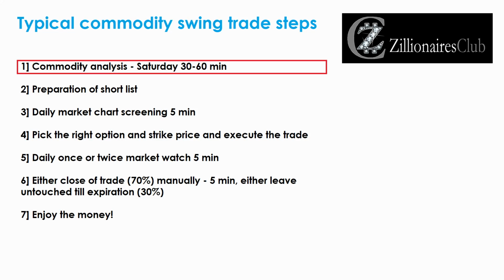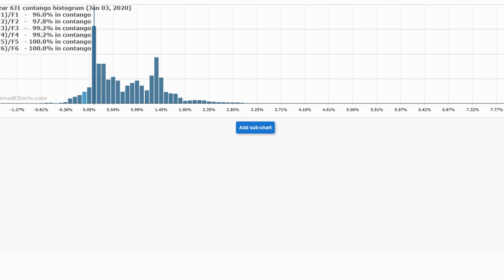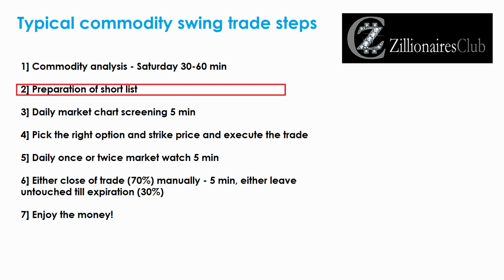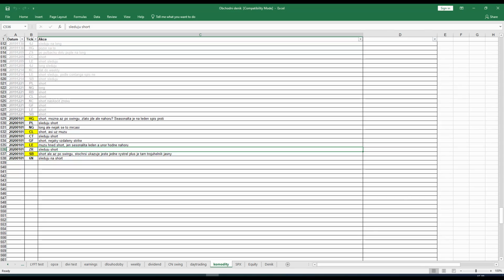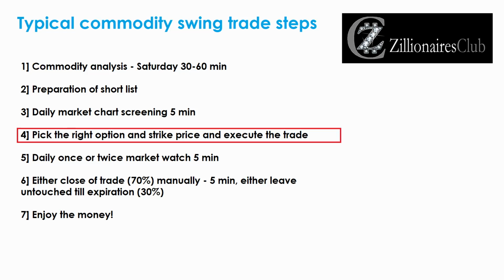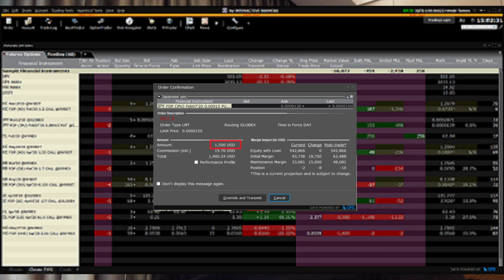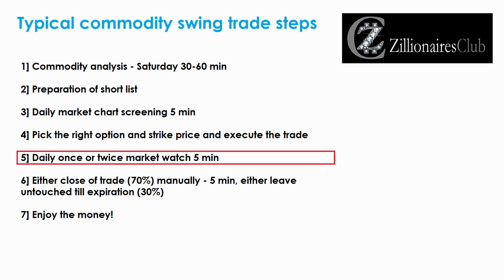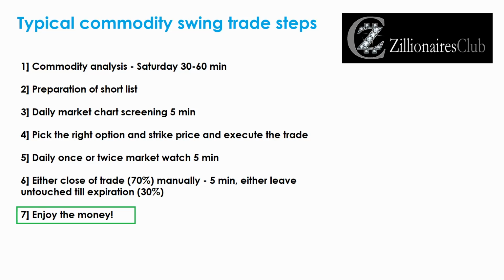TYPICAL COMMODITY TRADE | Step by step in detail how to profit with comodity trades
In todays video I will show you seven steps to set and close commodity trade